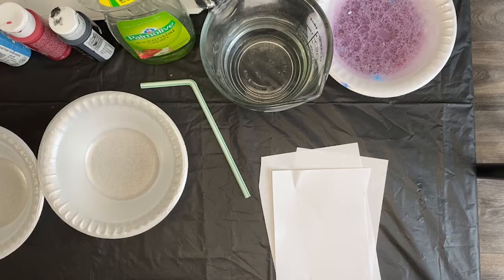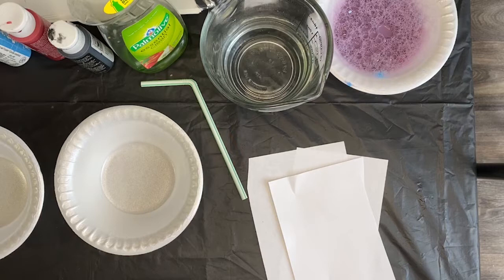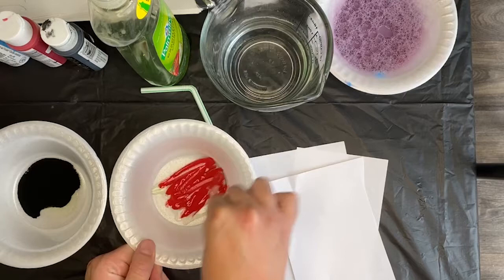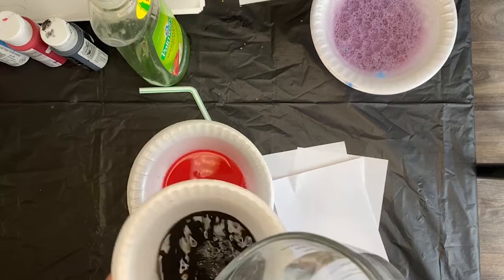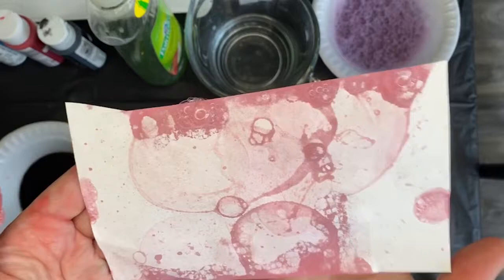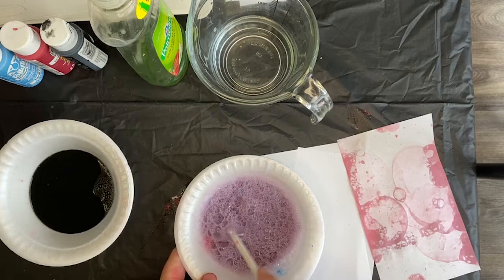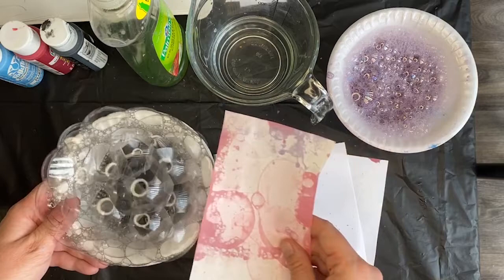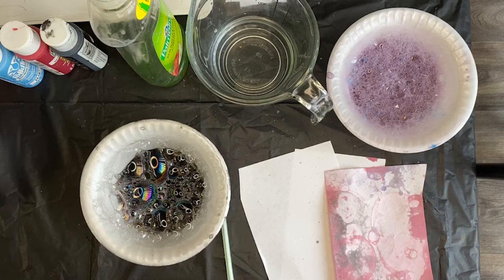Art with Bubbles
"Ms. Cary from Artists-in-Schools is excited to share how to make art with BUBBLES! Check out this great video for a fun, at home activity that the entire family can do together! 💜